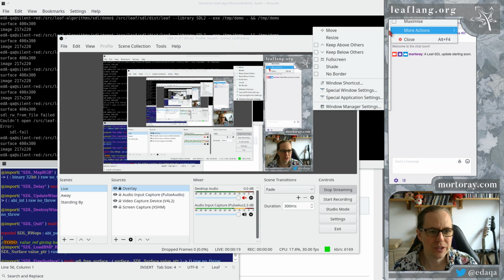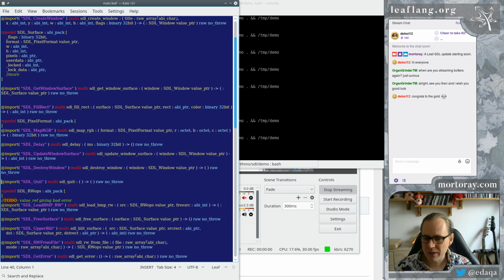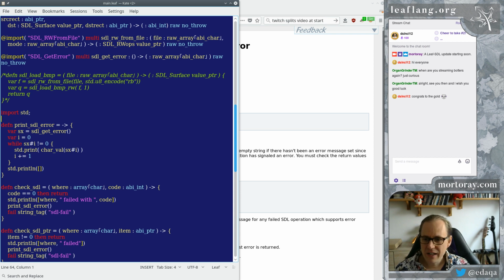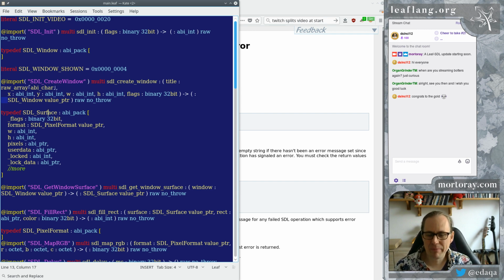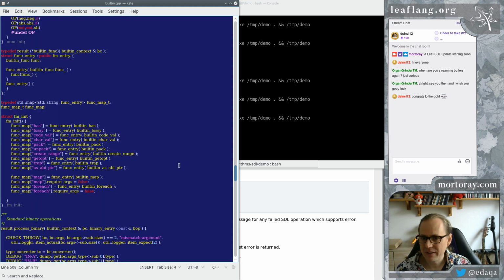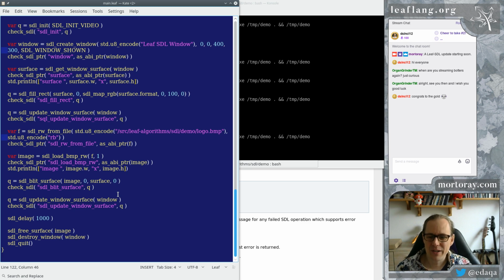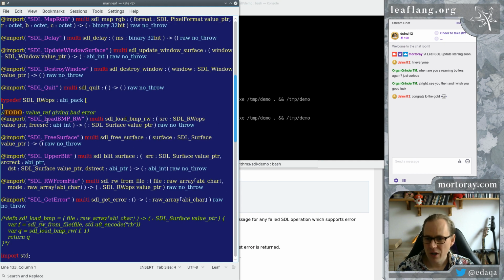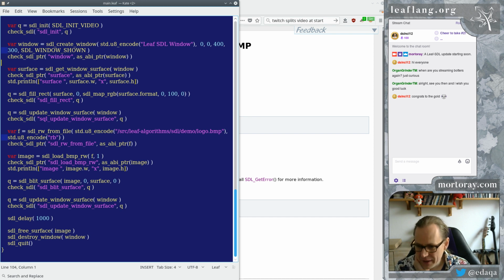Graphics with SDL in Leaf: Update 2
I managed to get a bitmap loaded in the SDL Window.

I had to introduce the `as_abi_ptr` function to check for NULL returns from the library. It wasn't loading my bitmap and I needed to figure out where/why.